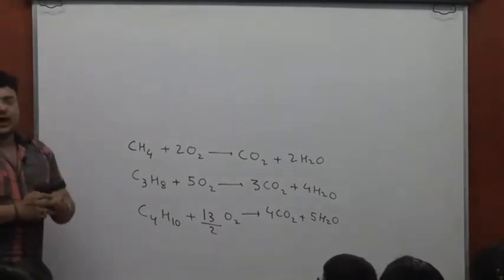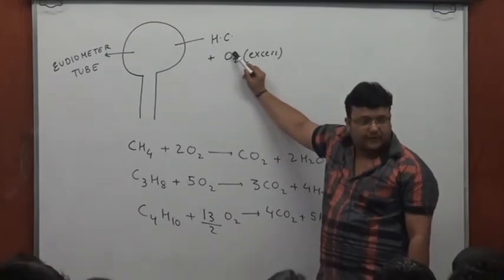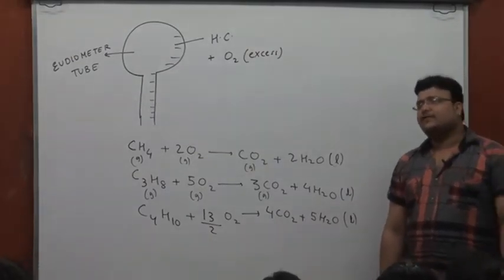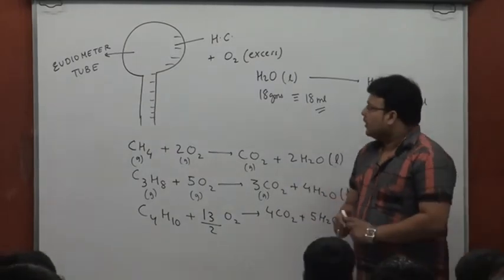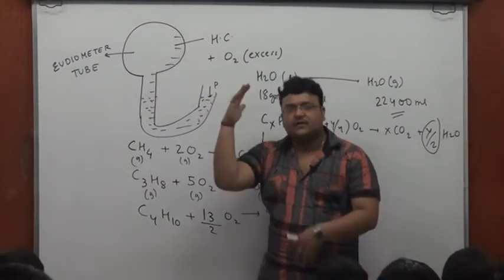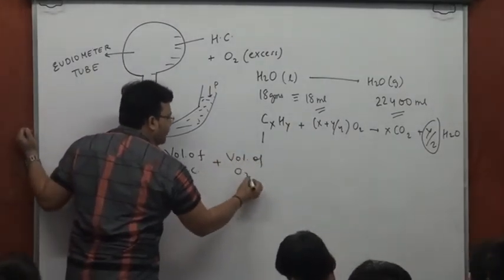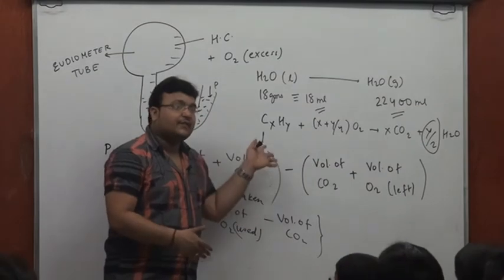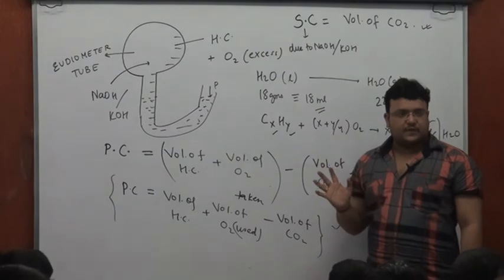eudiometry part 2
physical chemistry video for iit jee neet cbse isc plus two science by Ritesh Pandey